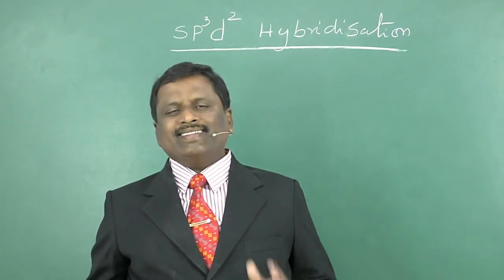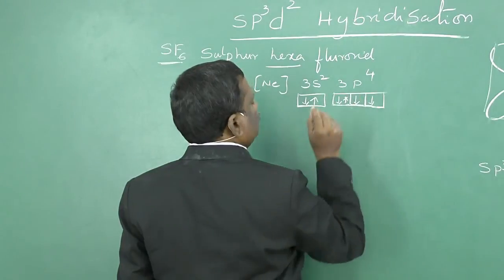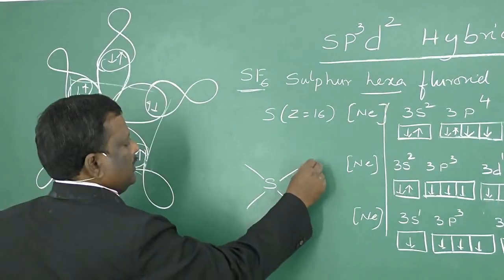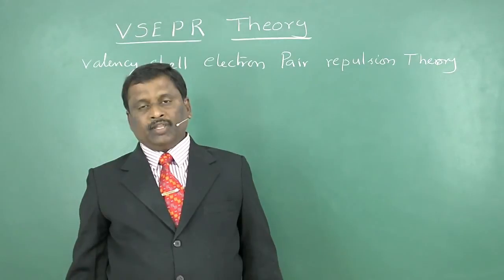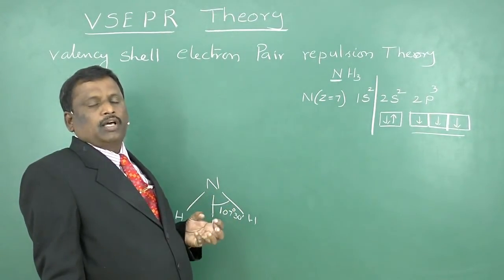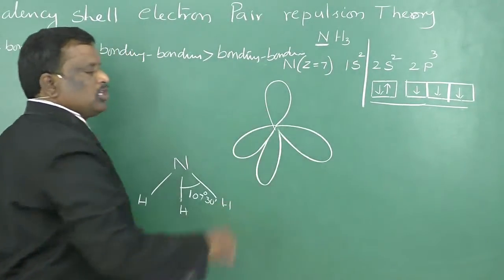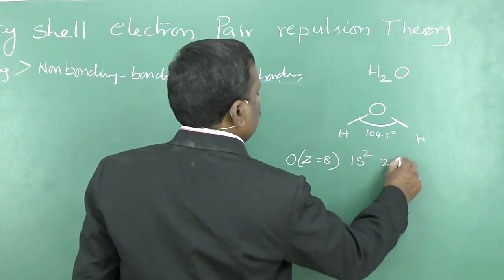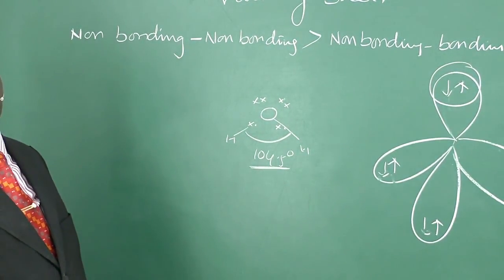sp3d2 hybridisation vsepr theory